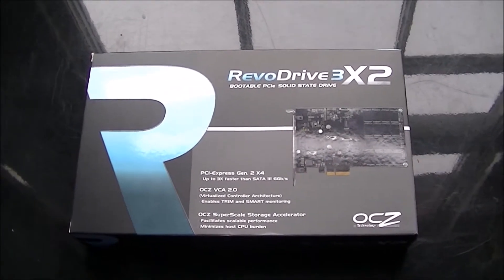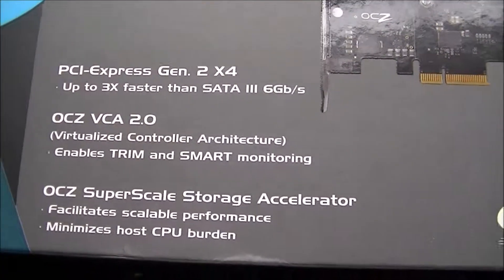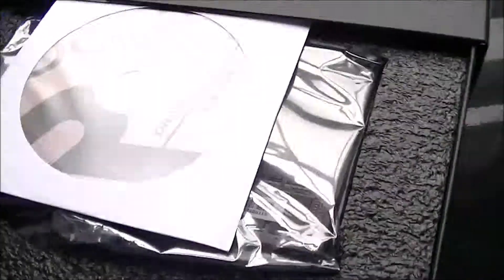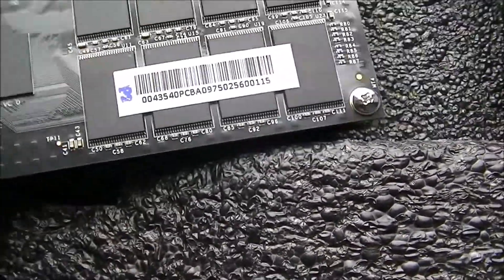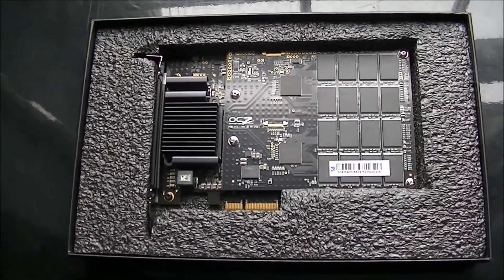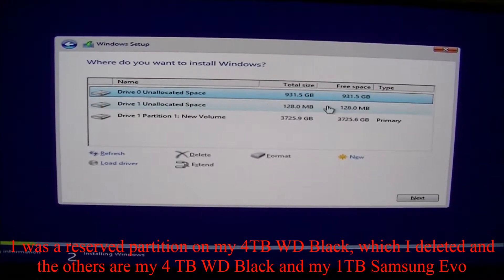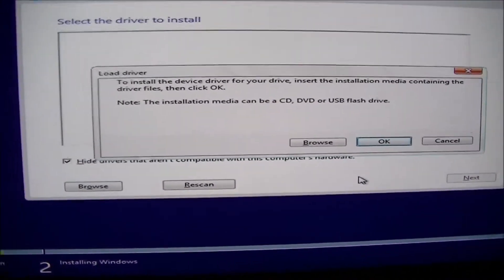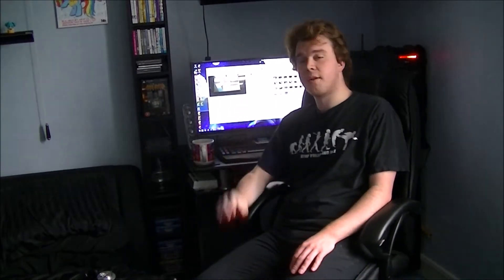OCZ RevoDrive 3 x2 480GB Unboxing, Review and Installation Guide By JoyboyP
So here it is the long awaited OCZ RevoDrive3 x2 480GB. I did buy the the 960GB version but was sent a 480GB one. The amazon store I bought it from couldn't sauce a 960GB one so I sent it back for a refund and bought a 480GB on instead. The amazon store I bought it from was the only UK based seller that had 960GB ones for sale, but didn't actually have any in stock. So I can't get the 960GB one for love nor money in the UK.
Now on to the proper review.
I have been using this thing for almost a week now and has been nothing sort of impressive. I've had no crashes, blue screens or any other problems caused by it (witch alot of people report of having with one of these). It dose require a 10-15 second initialization when booting up, but it's speed in the OS and coping file is like nothing I've seen before. I copied 3 video files 14GB altogether from this drive to my Samsung Evo 1TB at a speed that pecked at 661MB per second and it averaged a speed over 640MB per second. Needless to say the transfer was done in around 15 - 20 seconds. I did copy some other files and I was getting peckes of 2.3GB per second at the beginning of the transfer (the first 2 or 3 seconds) even to my WD Black, I think this could be an error in the reading or even more likely, it's filling the cash memory really fast and then slowing down for the rest of the transfer. With the WD Black after the first few seconds it would settle down to an average speed of 120MB per second (I did see better average speeds between the WD Black and my external Seagate Expansion Drive witch averaged 185MB per second when I copied nearly a terabyte of file to the WD Black).